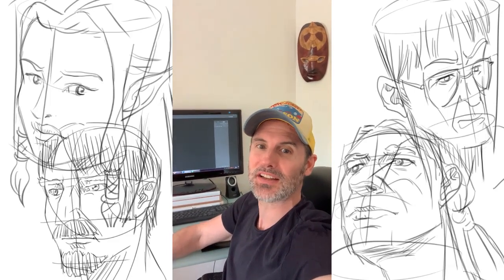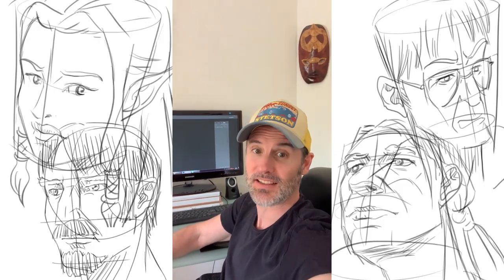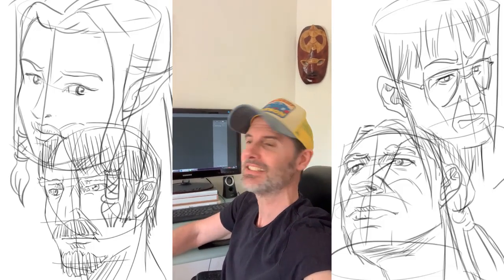How to Draw Heads in Different Angles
In this video you will learn step by step how to draw heads in different angles starting with simple shapes